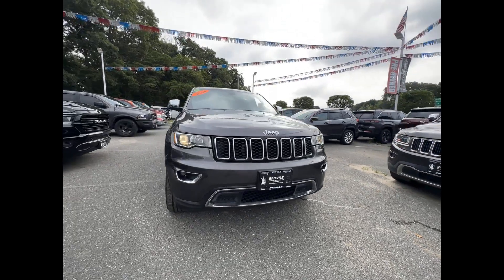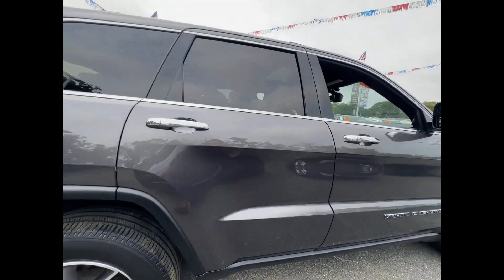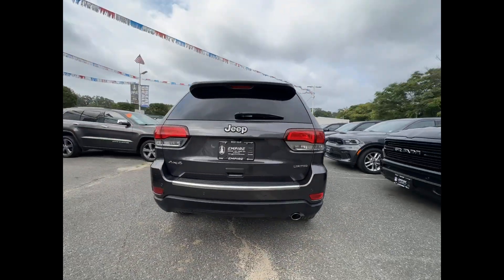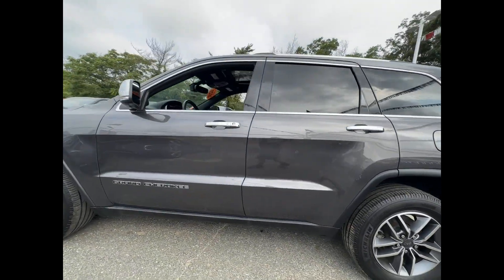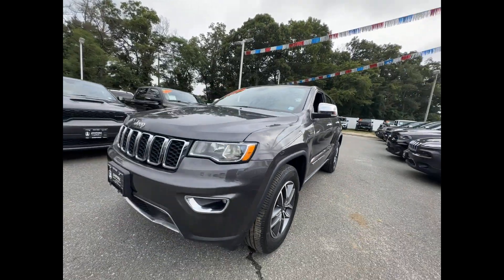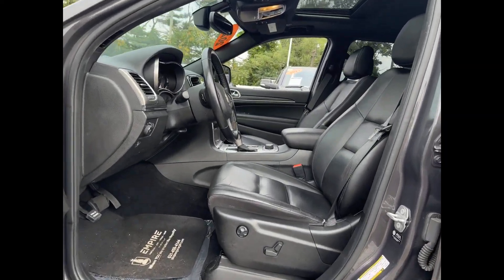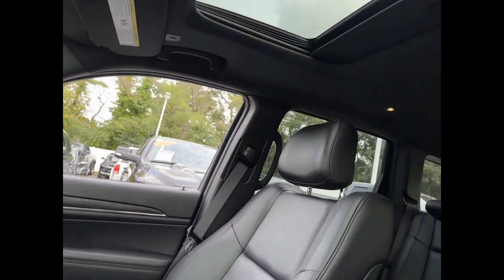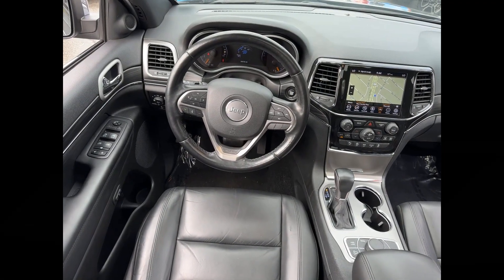Used 2021 Jeep Grand Cherokee Limited 1C4RJFBG5MC753612 West Islip, Amityville, Huntington, Wantagh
2021 Jeep Grand Cherokee Limited 1C4RJFBG5MC753612 Video

This 2021 Jeep Grand Cherokee Limited 1C4RJFBG5MC753612 is full of phenomenal features such as: